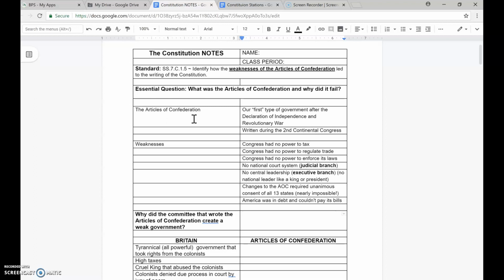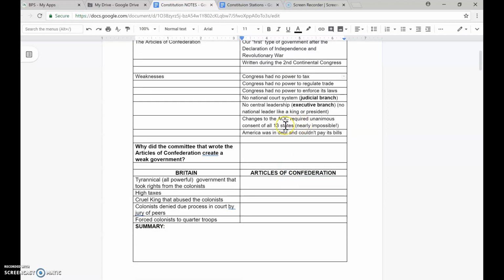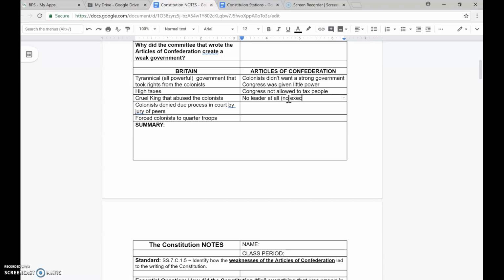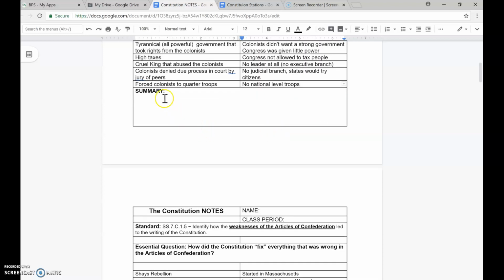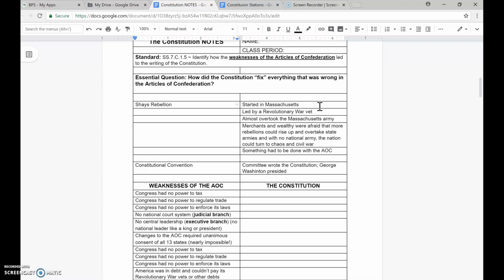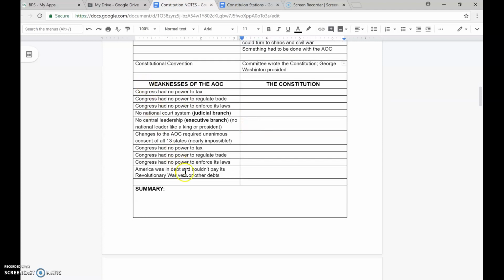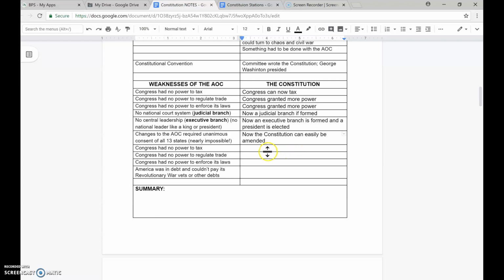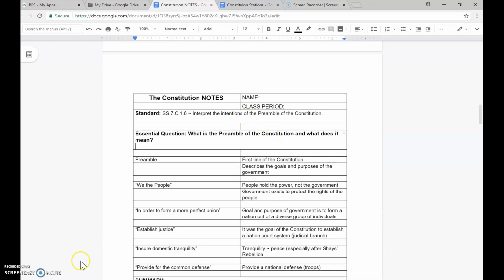Contitution Unit Intro Video